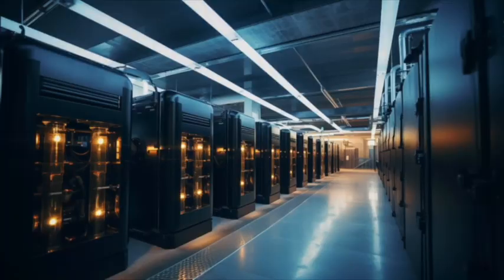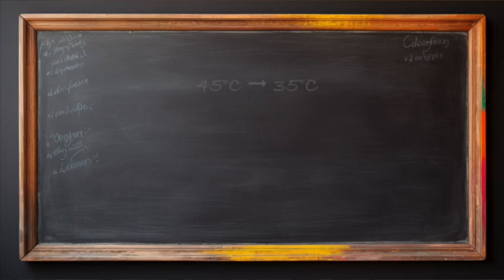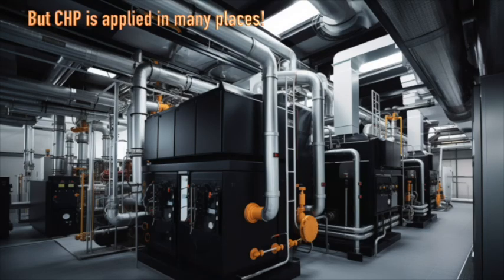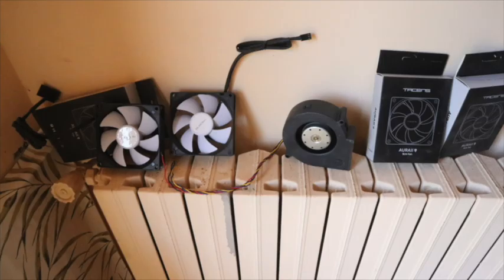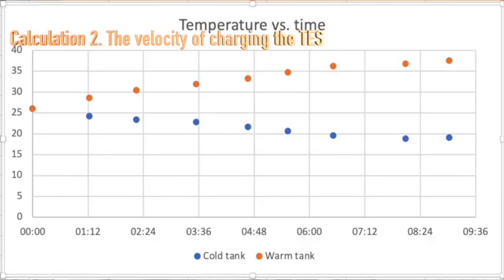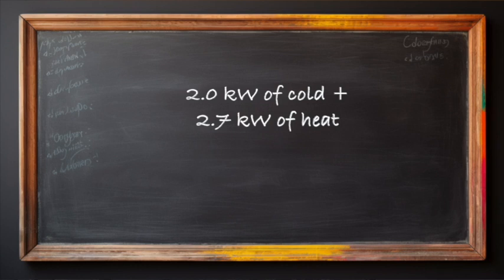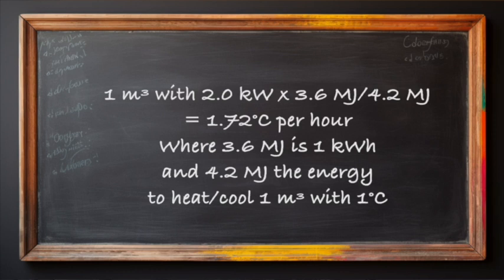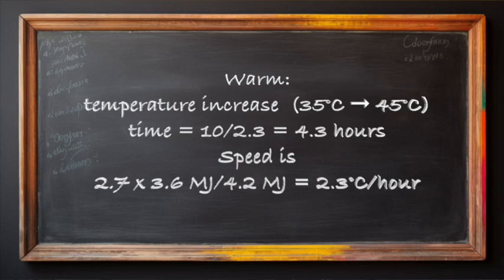Thermal Energy Storage (TES) calculations part 1 - Video 25c1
This video is subtitled (hand made, high quality) in the languages EN, DE, FR, IT, NL, RU!

ENGLISH (other languages below)

Welcome to an extension of Video 25 on the Thermal Energy Storage (TES)! After two videos about high efficiency heat & cold production and storage by putting a heat pump between two big water containers (warm and cold), we will see how to make the necessary calculations. Is that dull? Well, which decisions can you take without a proper calculations? At least this video will help to make them less painful!
This is a short video (so that you can concentrate from start to end) about physical calculations. The economical calculations will be in the next video at the end of the week.

I hope you will sustain me to continue this channel that is a unique crossroad between DIY and energy. I do take my work seriously and after 30 years experience as engineer I feel inspired to go on and on.

Difficulty level: NA. This is not about realising but calculations.

DEUTSCH

Willkommen zu einer Erweiterung von Video 25 über die thermische Energiespeicherung (TES)! Nach zwei Videos über hocheffiziente Wärme- und Kälteerzeugung und -speicherung durch den Einsatz einer Wärmepumpe zwischen zwei großen Wasserbehältern (warm und kalt) werden wir sehen, wie man die notwendigen Berechnungen durchführt. Ist das langweilig? Welche Entscheidungen können Sie denn ohne eine ordentliche Berechnung treffen? Zumindest wird dieses Video dazu beitragen, dass sie weniger schmerzhaft sind!
Dies ist ein kurzes Video (damit Sie sich von Anfang bis Ende konzentrieren können) über physikalische Berechnungen. Die wirtschaftlichen Berechnungen werden im nächsten Video am Ende der Woche zu sehen sein.

Ich hoffe, Sie unterstützen mich bei der Fortsetzung dieses Kanals, der eine einzigartige Kreuzung zwischen Handwerk und Energie ist. Ich nehme meine Arbeit ernst und nach 30 Jahren Erfahrung als Ingenieur fühle ich mich inspiriert, meine Kenntnis zu teilen.

Stichworte: Energiewende, Innovation, DIY, Do it Yourself, Thermische Energiespeicherung (TES), Wärmepumpe, hohe Effizienz, Berechnungen, Machbarkeit, Handwerk, Selbstmacher

Schwierigkeitsgrad: NA. Hier geht es nicht um die Umsetzung, sondern um Berechnungen.

FRANÇAIS

Bienvenue dans l'extension de la vidéo 25 sur le stockage de l'énergie thermique (TES) ! Après deux vidéos sur la production et le stockage de chaleur et de froid à haute efficacité en plaçant une pompe à chaleur entre deux grands récipients d'eau (chaude et froide), nous allons voir comment faire les calculs nécessaires. C'est ennuyeux ? Eh bien, quelles décisions pouvez-vous prendre sans faire les bons calculs ? Au moins, cette vidéo vous aidera à les rendre moins douloureuses !
Cette vidéo est courte (pour que vous puissiez vous concentrer du début à la fin) et traite des calculs physiques. Les calculs économiques feront l'objet de la prochaine vidéo à la fin de la semaine.

J'espère que vous me soutiendrez pour continuer cette chaîne qui est un carrefour unique entre le bricolage et l'énergie. Je prends mon travail au sérieux et après 30 ans d'expérience en tant qu'ingénieur, je me sens inspiré pour partager mon expérience.

Niveau de difficulté : NA. Il ne s'agit pas de réaliser mais de calculer.

ITALIANO

Benvenuti a un'estensione del video 25 sull'accumulo di energia termica (TES)! Dopo i due video sulla “cogenerazione” di calore & freddo ad alta efficienza e l'accumulo, con di una pompa di calore tra due grandi contenitori d'acqua (calda e fredda), vedremo come effettuare i calcoli necessari. È noioso? Beh, quali decisioni si possono prendere senza un calcolo adeguato? Almeno questo video vi aiuterà a renderle meno dolorose!
Questo è un video breve (in modo che possiate concentrarvi dall'inizio alla fine) sui calcoli fisici. I calcoli economici saranno nel prossimo video, alla fine della settimana.

Spero che mi sosterrete per continuare questo canale che è un incrocio unico tra bricolage ed energia. Prendo sul serio il mio lavoro e dopo 30 anni di esperienza come ingegnere mi sento ispirato a condividere la mia esperienza.

Livello di difficoltà: NA. Non si tratta di realizzare ma di calcolare.

00:00 Introduction
01:26 Overview 3 calculations
02:14 Calculation of capacity
03:50 Calculation of charge speed
05:22 What to do with this video?
06:24 Conclusion